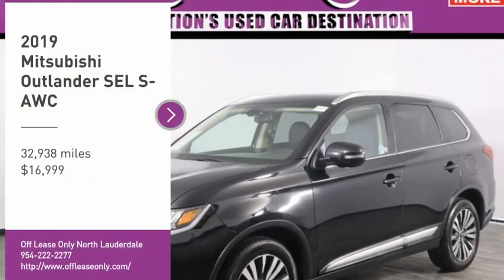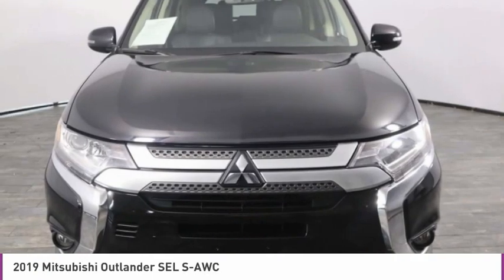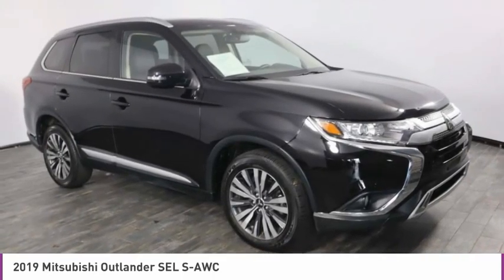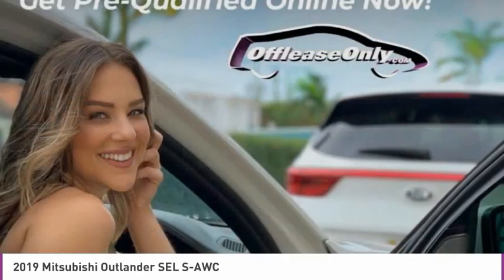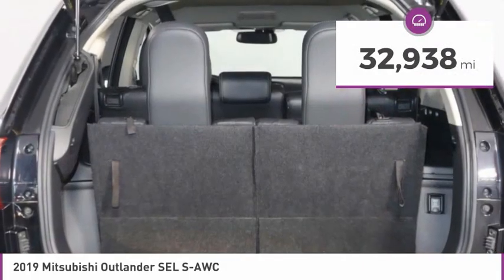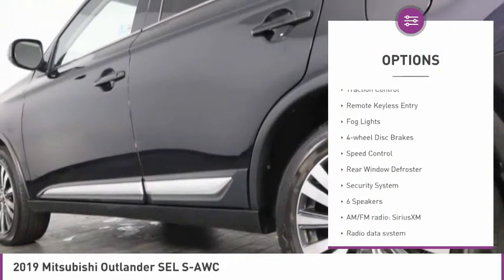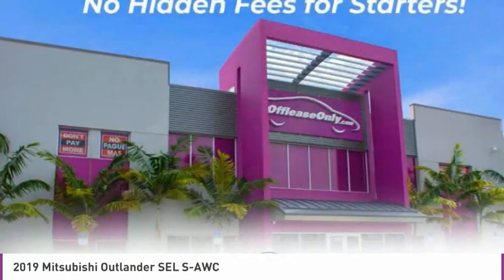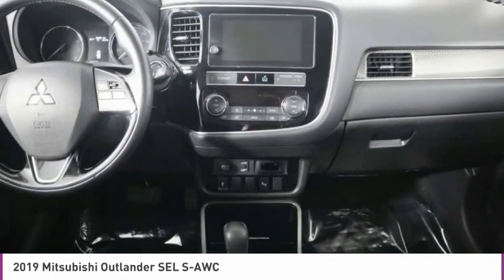2019 Mitsubishi Outlander B323165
2019 MITSUBISHI OUTLANDER North Lauderdale, FL
Stock# B323165

827 South State Road 7

*One Owner | All Wheel Drive | Alloy Wheels | Rearview Camera | MyKey | Steering Wheel Audio Controls | Bluetooth | Keyless Entry | Dual A/C | Rear A/C | Push Button Start | Heated Leather Seats | Roof Rails | ASC/TCL | 3rd Row Seats*

Save Big; Original Price was $30,325. Our One Owner 2019 Mitsubishi Outlander SEL S-AWC steps out in style with a bold Labrador Black Metallic finish. Driven by a proven 2.4 Liter 4 Cylinder that offers 166hp paired with an advanced CVT for a great combination of performance and efficiency. You can venture onto the highway and see nearly 29mpg in our All Wheel Drive SUV, while Super All-Wheel Control is on board for rougher conditions. Check out the modern design with full LED lighting, silver roof rails, two-tone alloy wheels, and heated power-folding mirrors.

Inside our SEL, find room for seven, heated leather power front seats, a leather-wrapped steering wheel, and dual-zone automatic climate control. Silver-painted accents add a touch of sophistication that's complemented by cargo-friendly versatility and advanced technology with a 7-inch touchscreen for Android Auto, Apple CarPlay, Bluetooth, a rearview camera, and a six-speaker audio system.

Another family-focused advantage from Mitsubishi comes from the safety department, which delivers a blind-spot monitor, rear cross-traffic alert, ABS, traction control, stability control, and a full complement of airbags. All that and more means our Outlander SEL is a three-row SUV that should is ready for you.